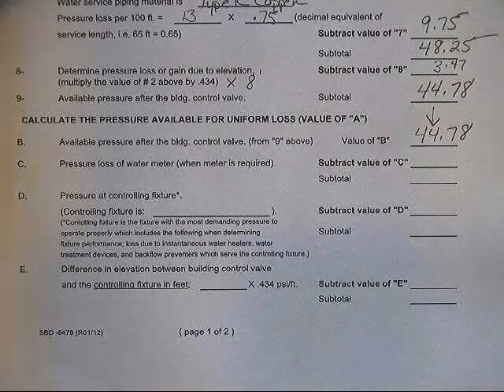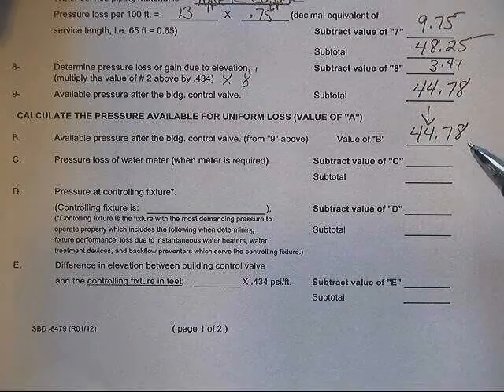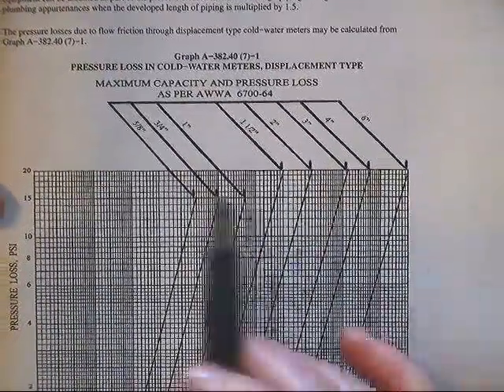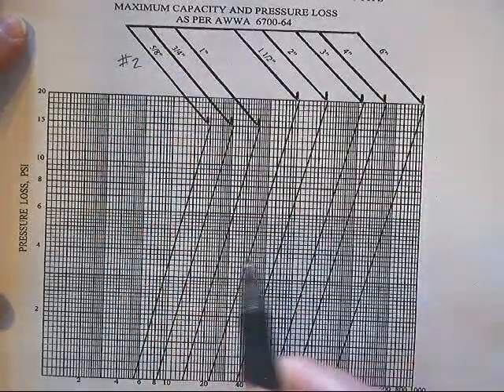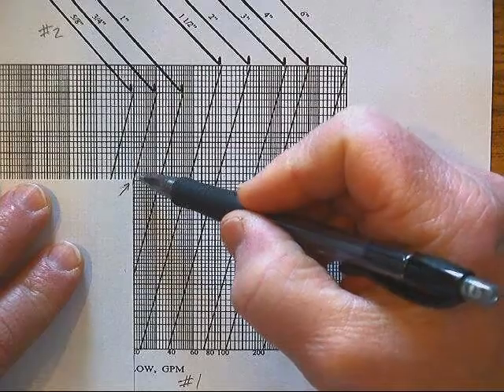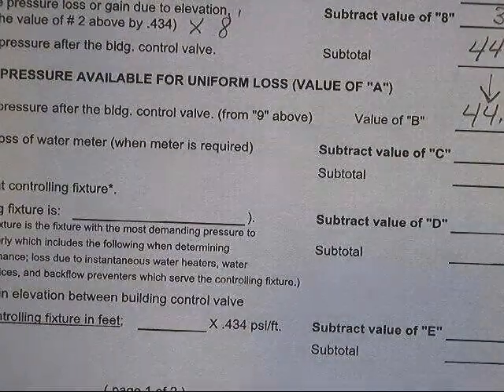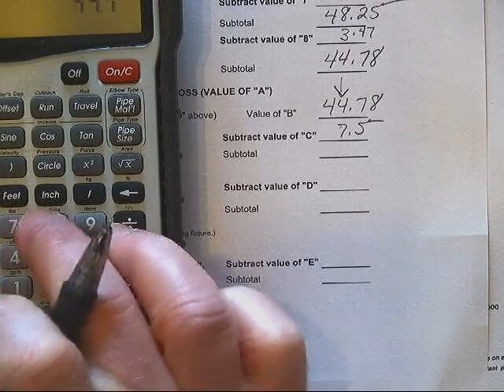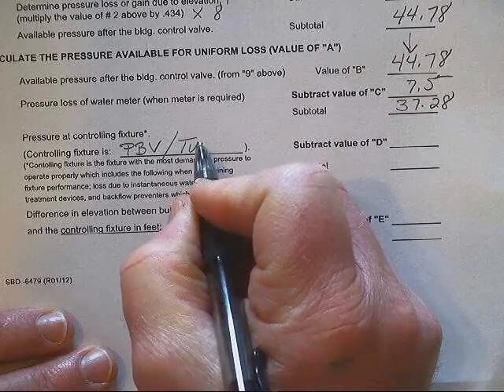Video 4 Pressure loss Meter